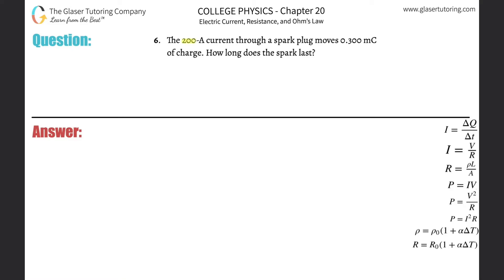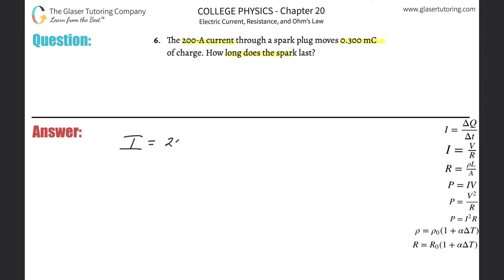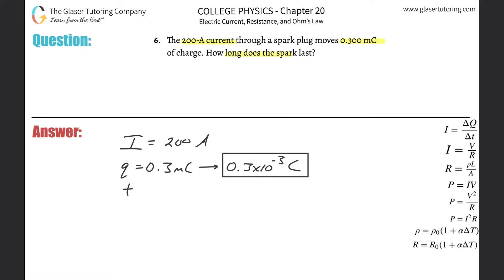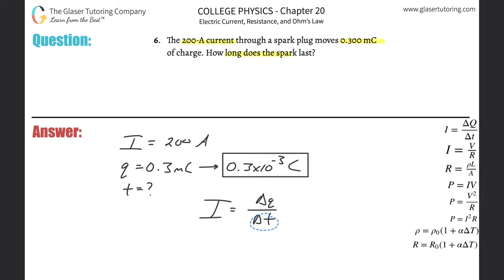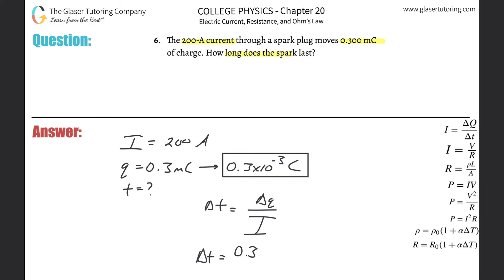20.6 | The 200-A current through a spark plug moves 0.300 mC of charge. How long does the spark last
The 200-A current through a spark plug moves 0.300 mC of charge. How long does the spark last?